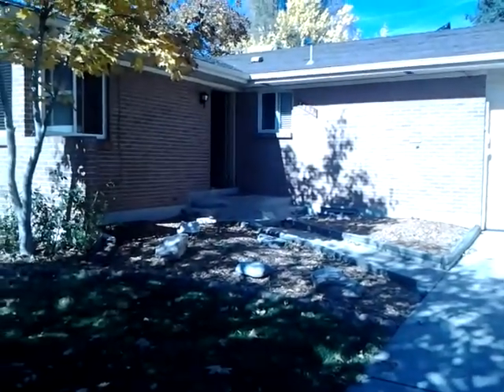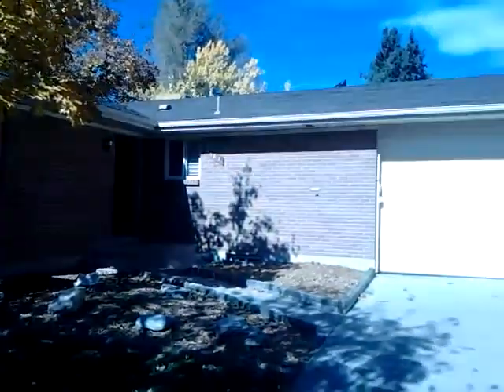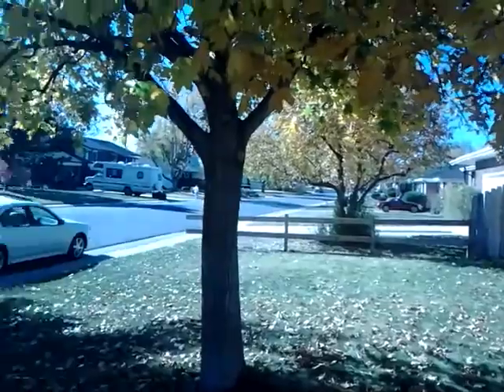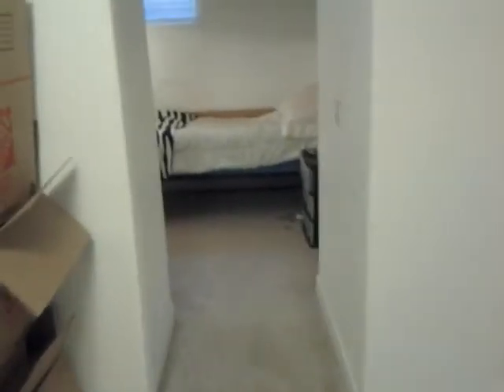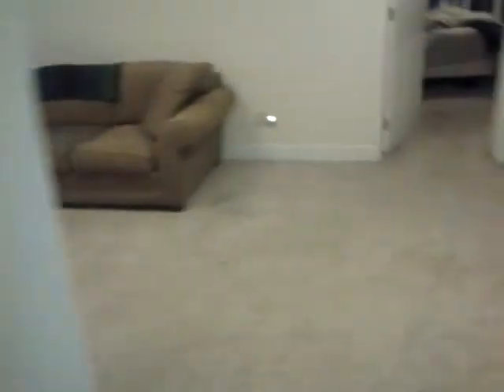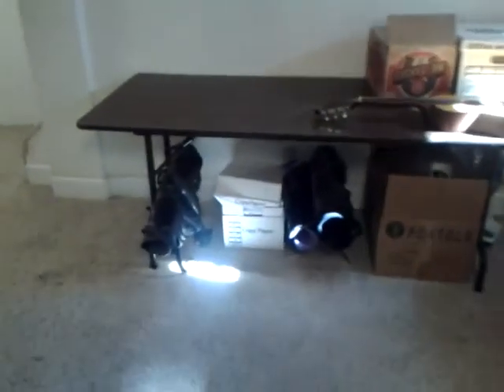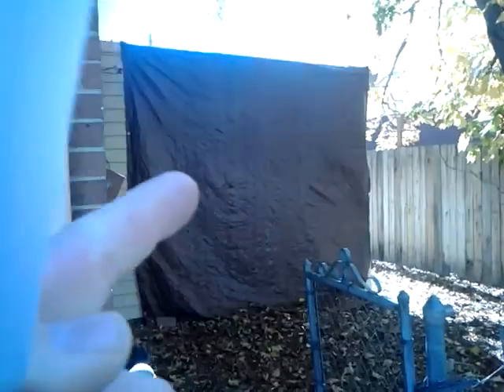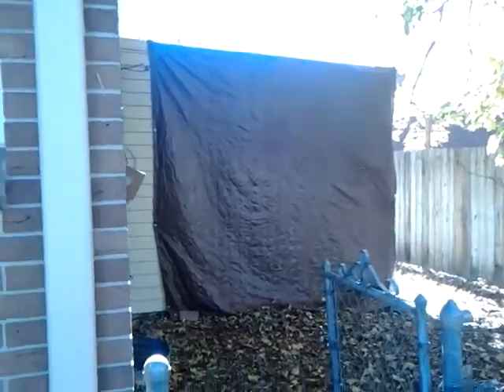We Buy Houses Denver Wholesale deals The House Ninjas West Kentucky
Awesome fix and flip ready to be rehabbed! get it why its good!